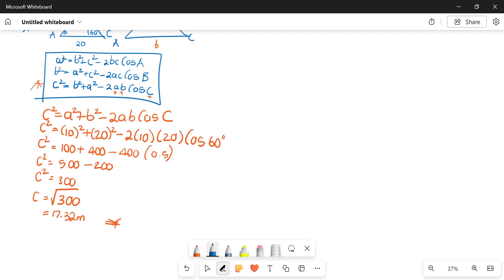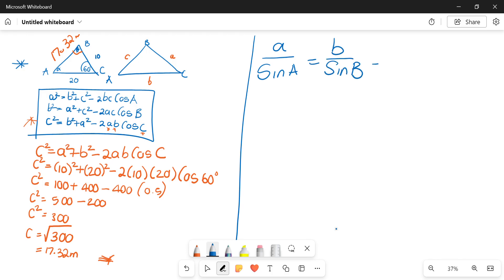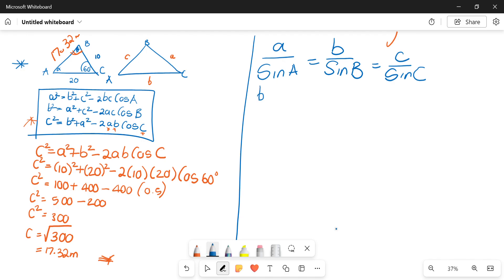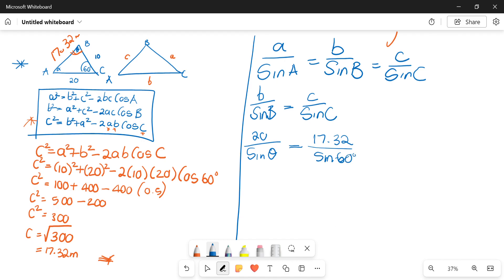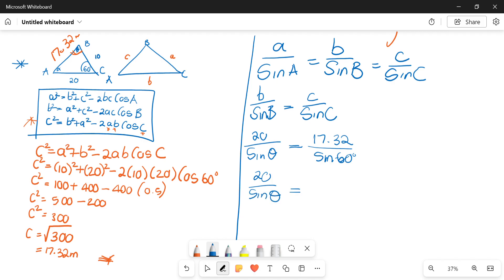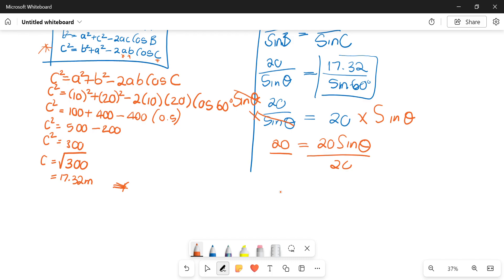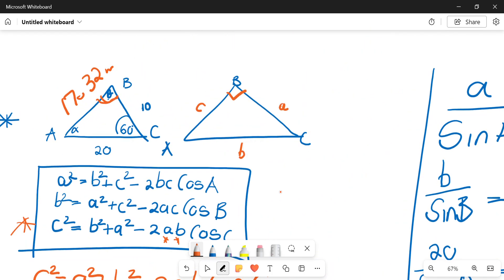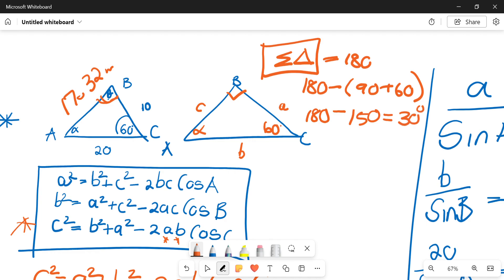APPLIED MECHANICS: COSINE RULE PART 2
This is part 2 from our Cosine Rule lesson